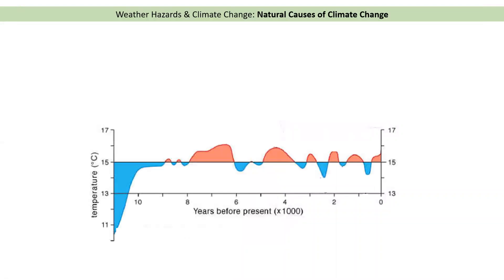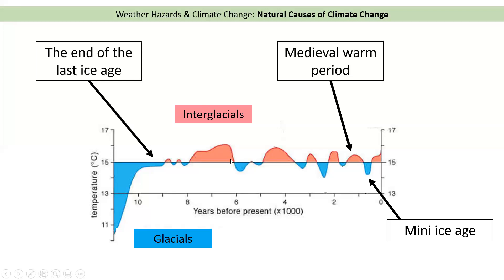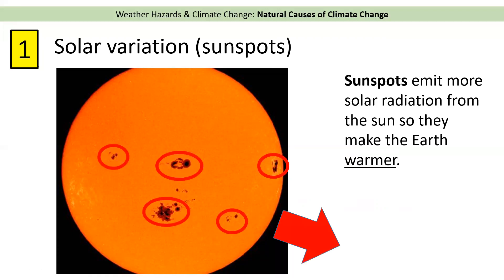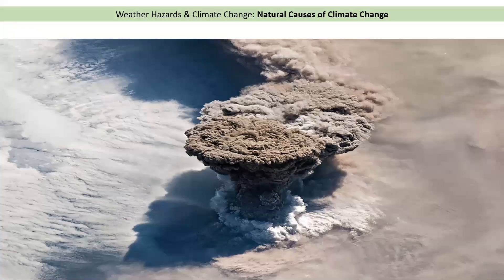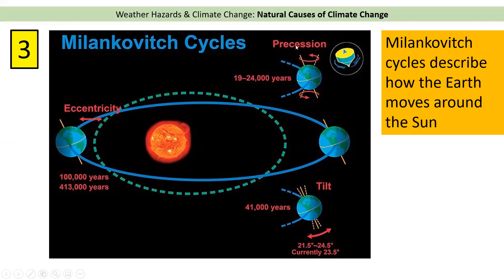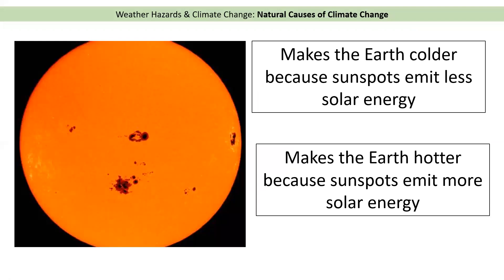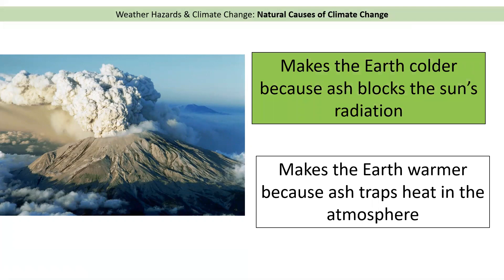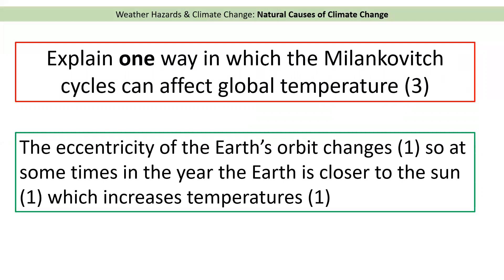Natural Causes of Climate Change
This video explains the 3 natural causes of climate change.